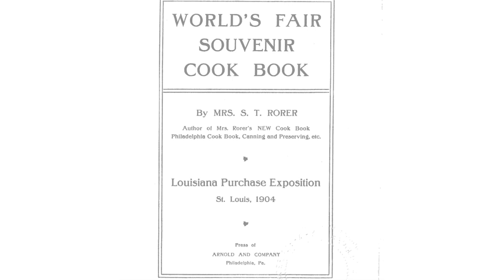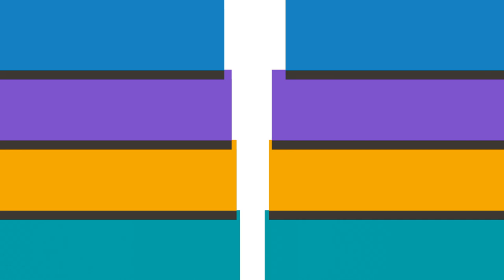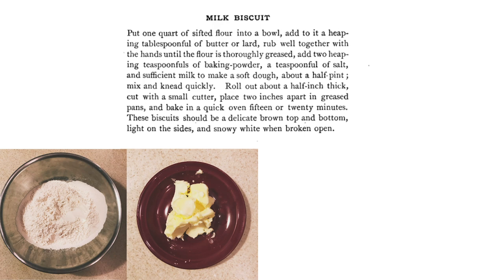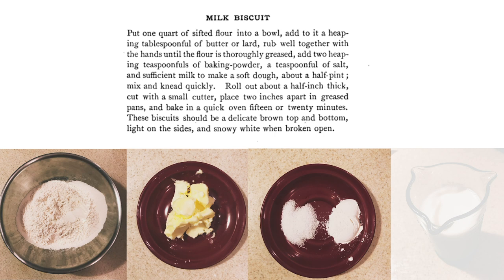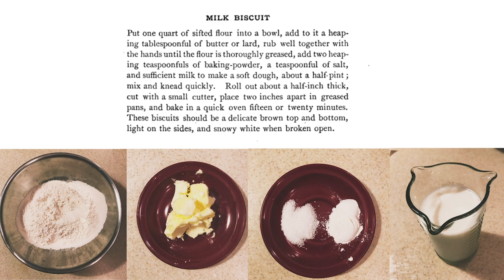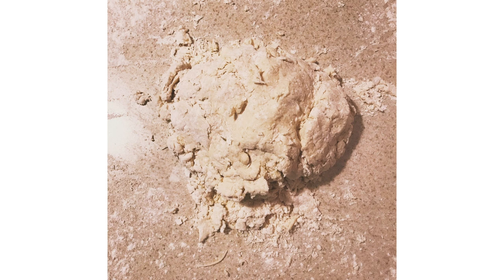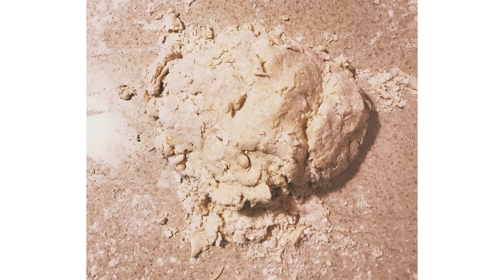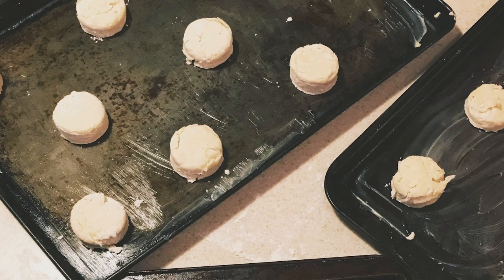Historians at Home | Tasting History: Milk Biscuits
Magdalene, the Library Assistant at the Missouri Historical Society's Library and Research Center, is back with another recipe!

In the latest edition of our HistoriansAtHome series, she explains how to make to milk biscuits from the 1904 "World's Fair Souvenir Cook Book" in our collections.